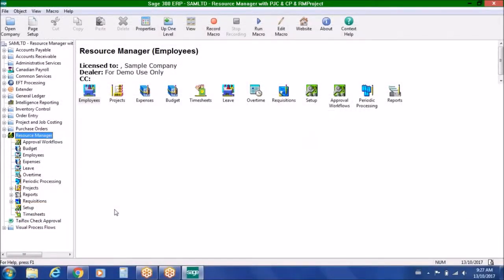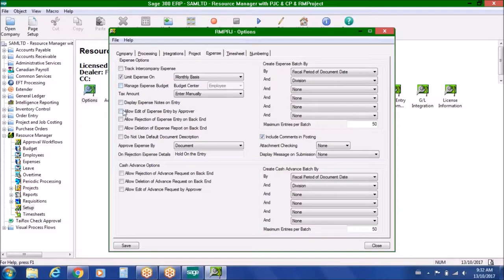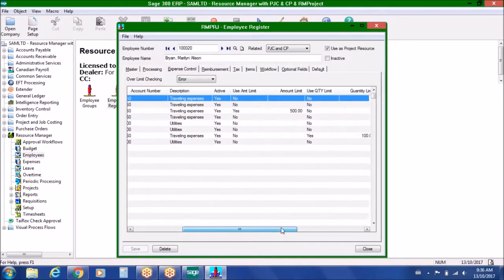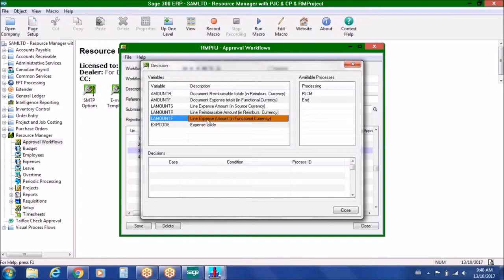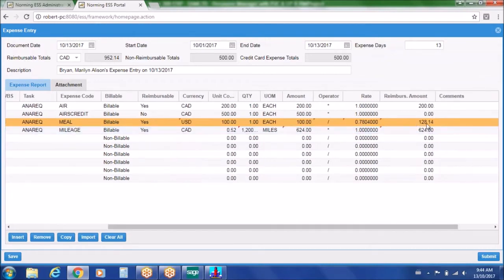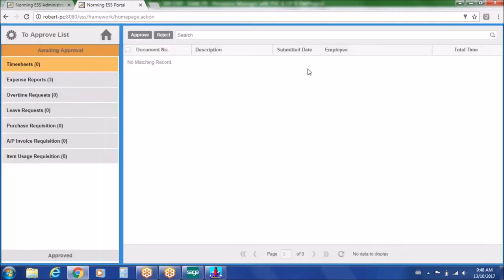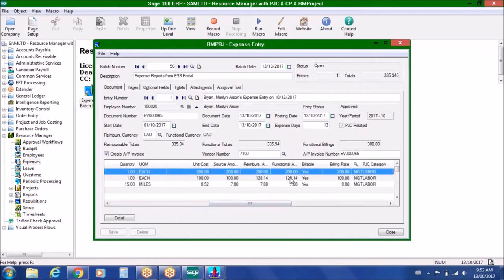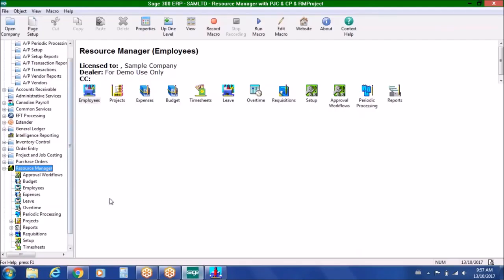Norming Resource Manager - Expenses Claim Tracking